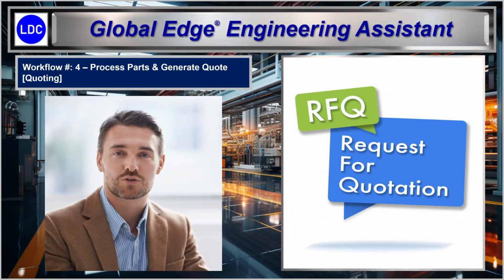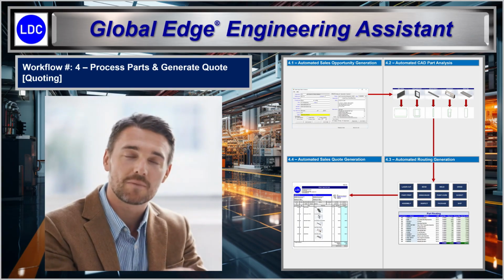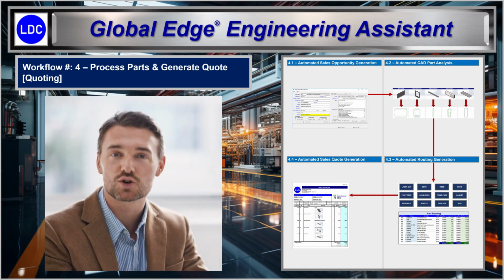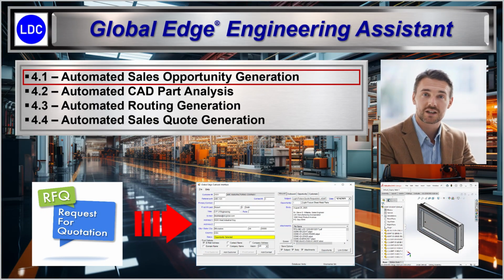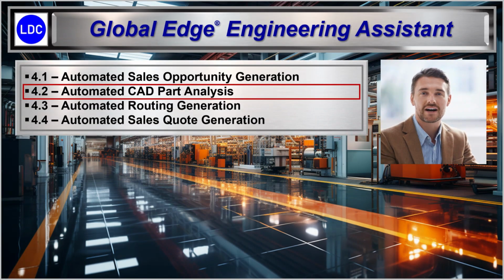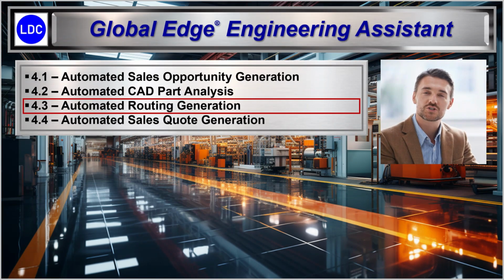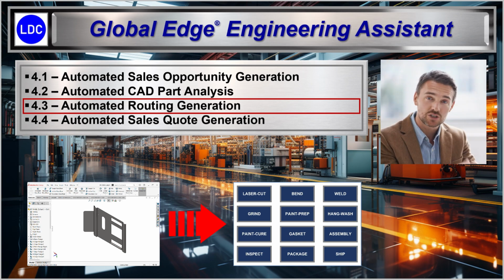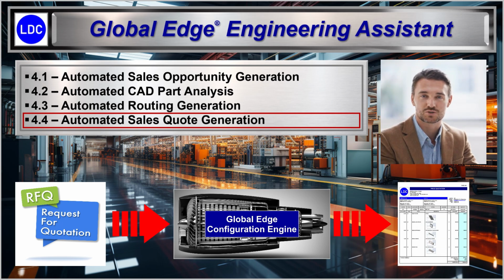Global Edge® Engineering Assistant - Demo 4: Process Parts & Generate Quote [Quoting]